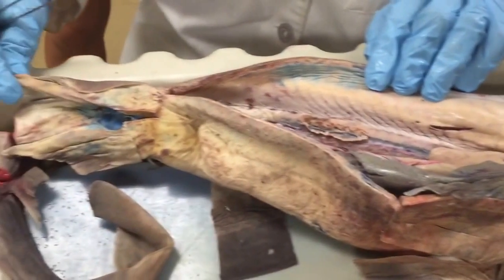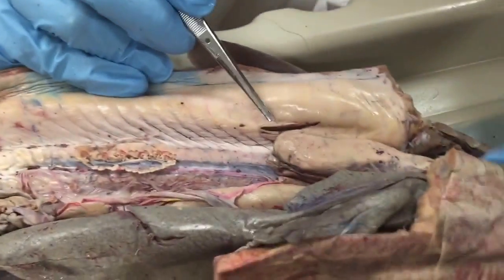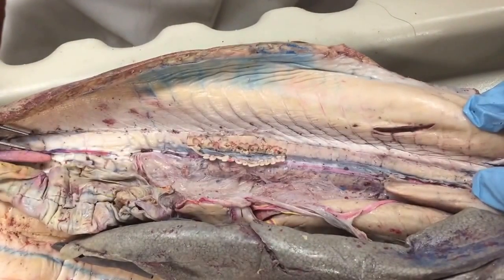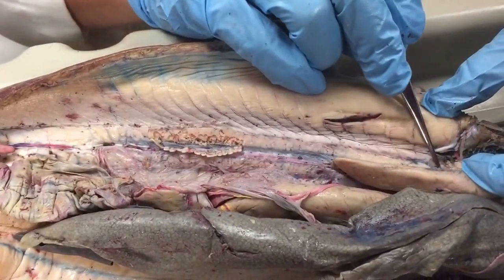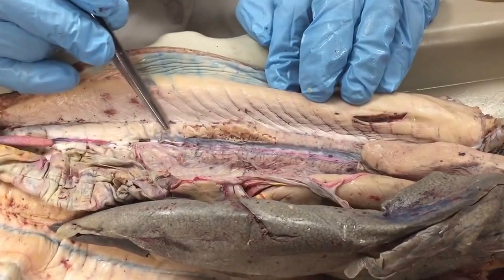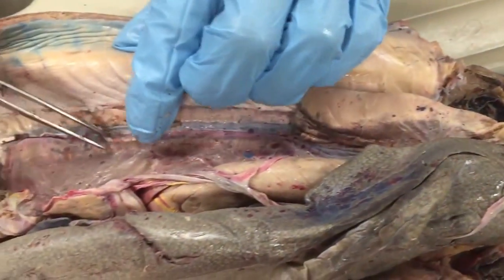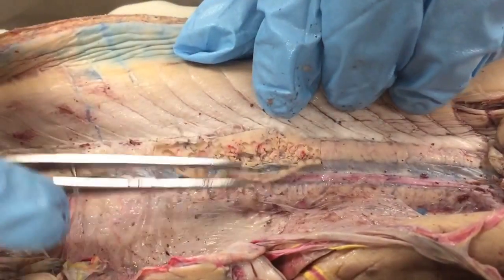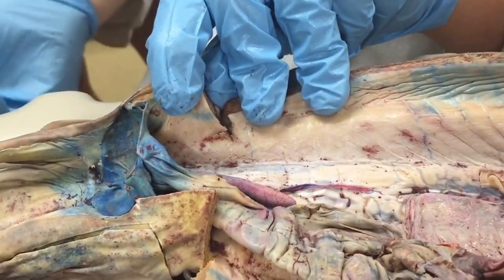Shark urogenital system-male shark